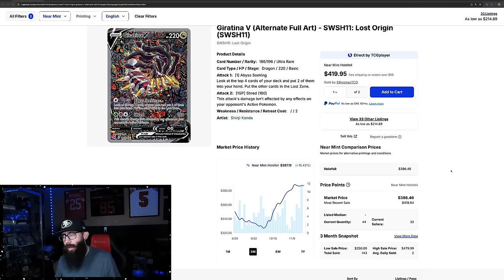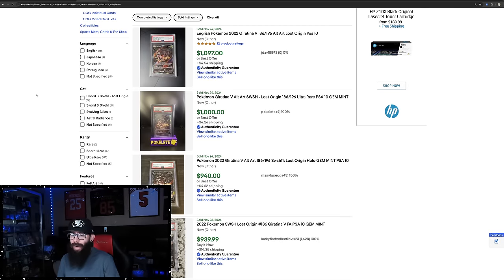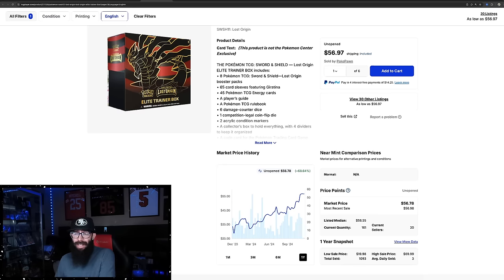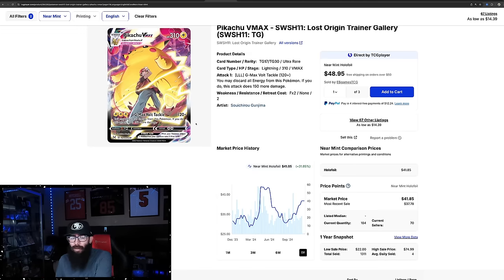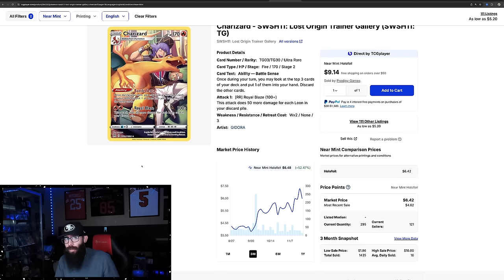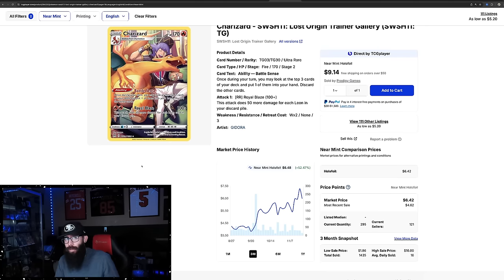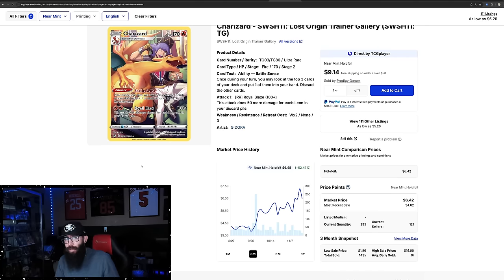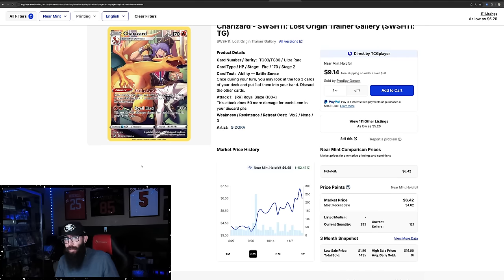Why I Think Lost Origin Is A GREAT Long Term Pokemon Investment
Today we are talking about Lost Origin! The Giratina has his $1000 in a PSA 10 and I really like this set long term!